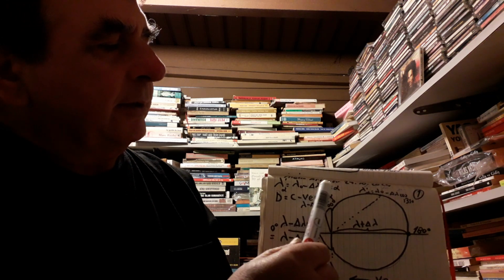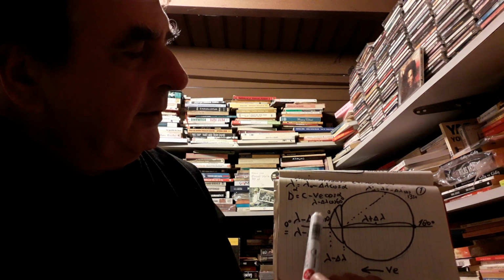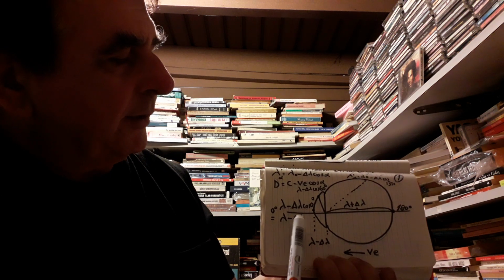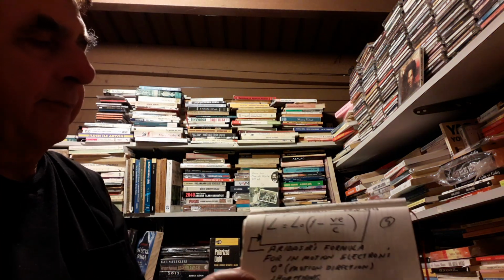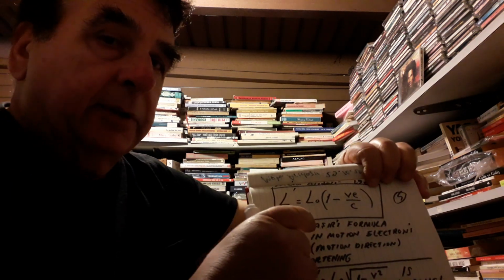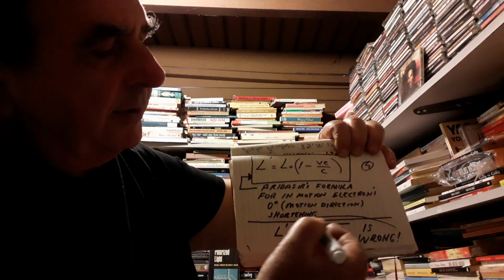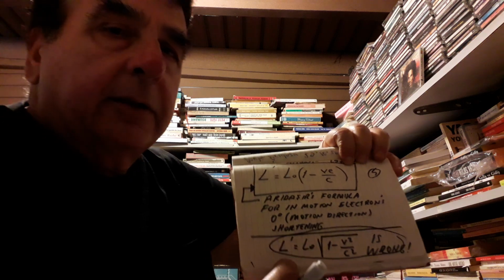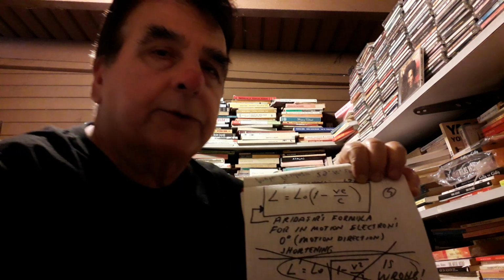You Are Wrong Physicists, Length Contraction Formula And Relativity Of Simultaneity Are Invalid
MY PHYSICS THEORY, PART 332 L'=L(1-ve/c) Arıdaşır's New Formula Of Wave-Length Contractıon That Works In Absolute Simultaneity